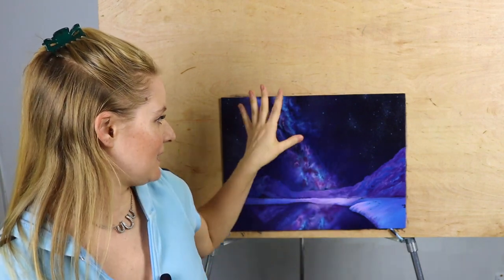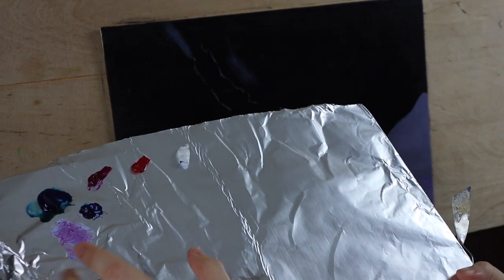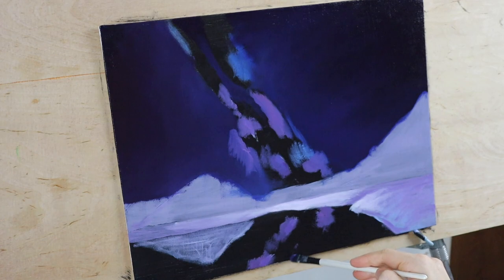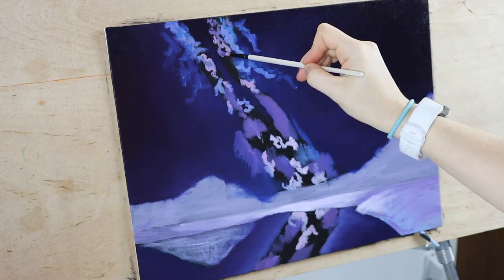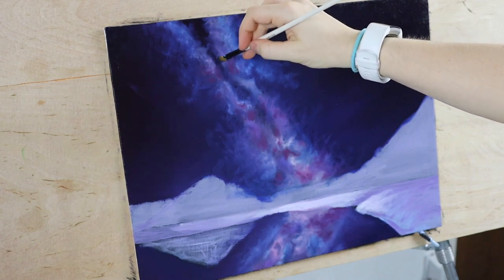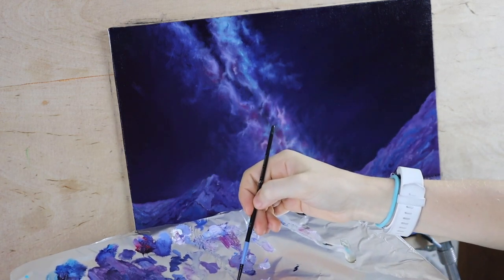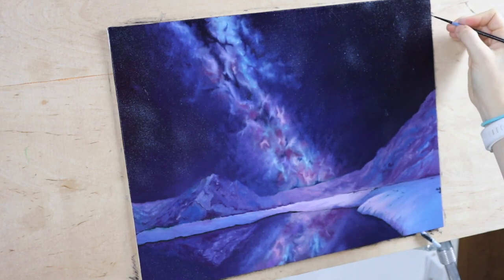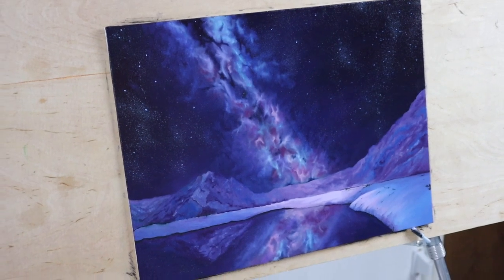#46: MILKY WAY GALAXY PAINTING | REAL TIME STEP BY STEP NIGHT SKY PAINTING | OIL PAINTING | ACRYLIC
Create a beautiful Milky Way galaxy painting using this step by step real time tutorial! Painting a night sky can improve your art by understanding values. I show you my palette and how to mix colors so you can create the same Milky Way for yourself! Next week I will finish this landscape painting with a tutorial on how to paint mountains and how to paint reflections so don't miss out!

👩🏼‍🎨 Art supplies I used to make this video:

LET'S BE FRIENDS:

📘To see behind the scenes, sneak peaks and when new videos launch

Thank you all for supporting the channel and being a part of a dream!